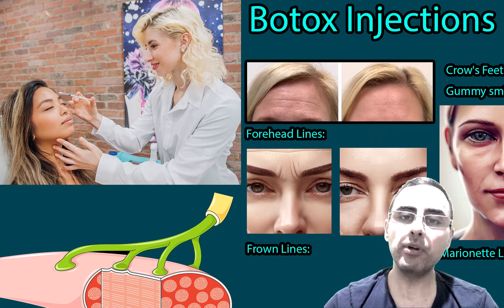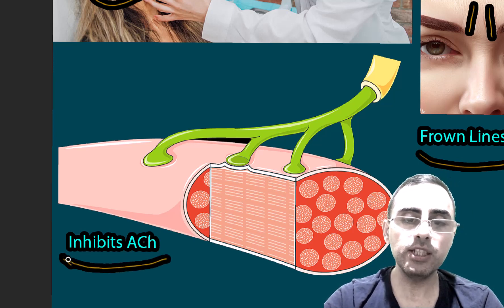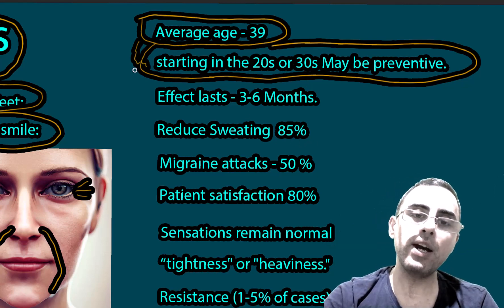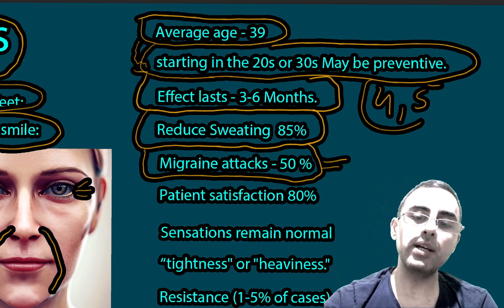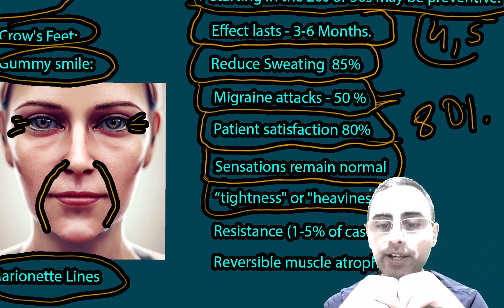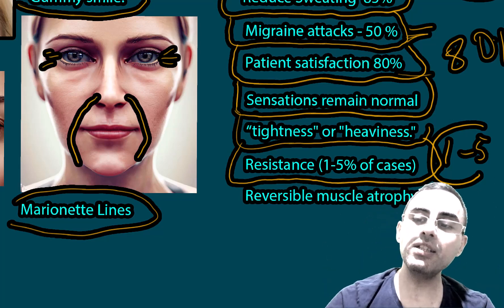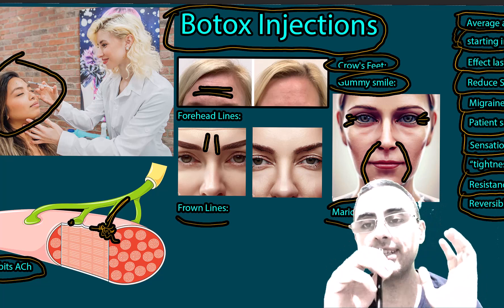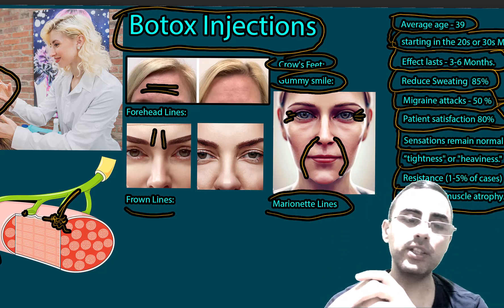Botox Injections: Usage, long term safety, effectiveness and best age to start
How does Botox work in treating these different types of wrinkles?
Why is Botox more effective for dynamic wrinkles than static ones?
What other treatments might be more suitable for static wrinkles?
How can understanding the type of wrinkles guide healthcare providers in choosing the appropriate treatment?
Important Highlights
Dynamic wrinkles form due to muscle movement and are visible during expressions; static wrinkles are always present.
Botox is most effective in treating dynamic wrinkles like forehead lines, frown lines, and crow's feet.
Botox's mechanism of action involves inhibiting muscle contraction, making it less effective for static wrinkles.
Static wrinkles, such as nasolabial folds and marionette lines, might require other treatments like fillers or laser resurfacing.
The distinction between dynamic and static wrinkles is essential for personalizing care and choosing the right treatment method.
Botox's effectiveness for dynamic wrinkles is well-supported by studies, while its effectiveness for static wrinkles is generally limited.

What are the differences between dynamic and static wrinkles?